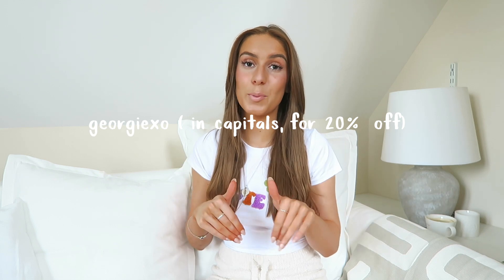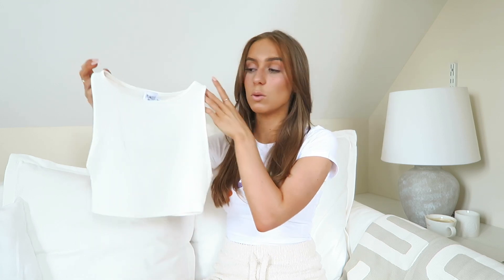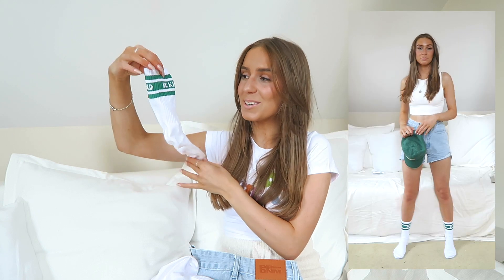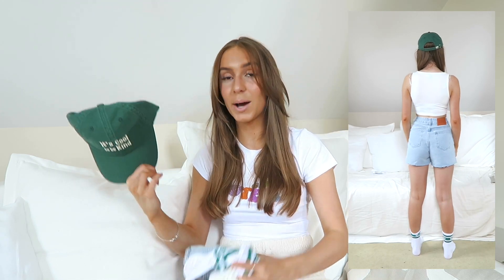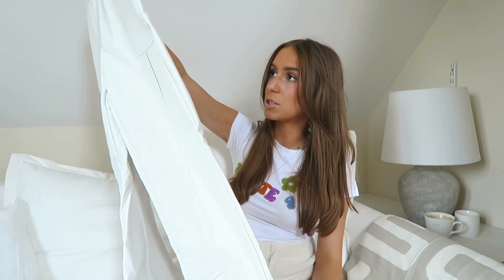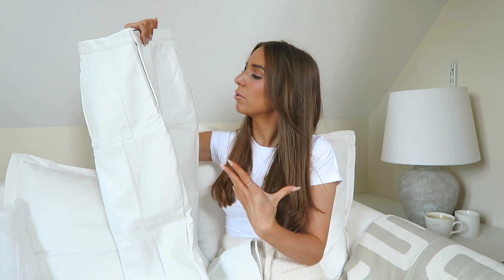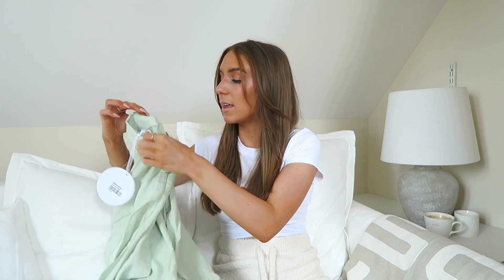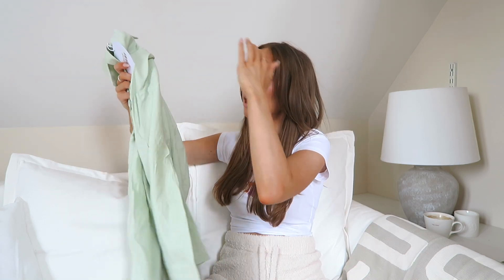PRINCESS POLLY TRY ON HAUL | SPRING SUMMER 2022 UK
omg girlies I have an exciting new haul today with a new brand for this channel and they are some REALLY cute bits in it, wahooooo, enjoyyyyy

SOME LITTLE INFO POINTS:
- free express shipping (2-4 days) to the UK on orders over £40
- 20% VAT payable at checkout - no extra duties to pay!
*orders over £135 will incur a duty fee payable at checkout*
- 30 day returns￼

Georgie x